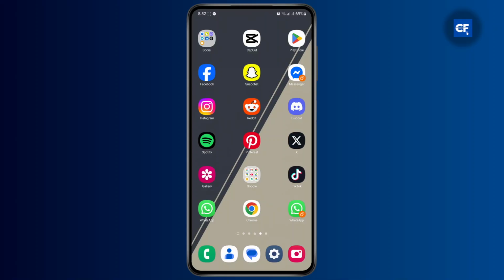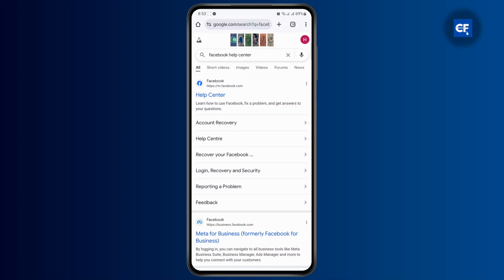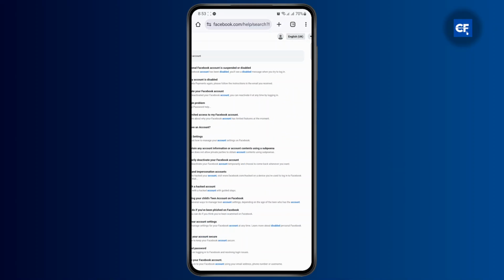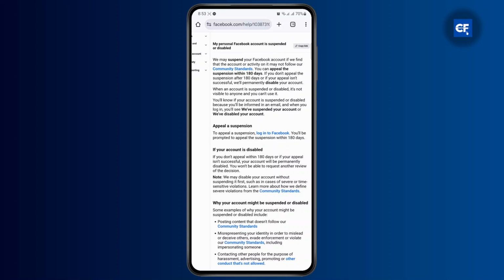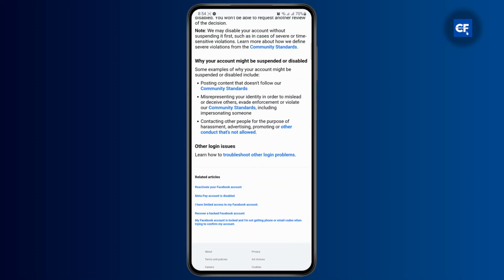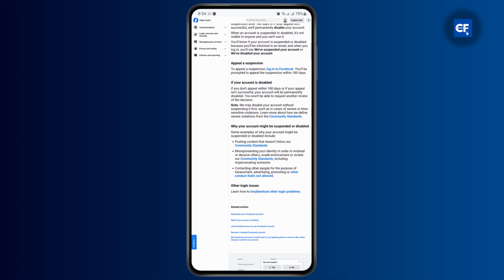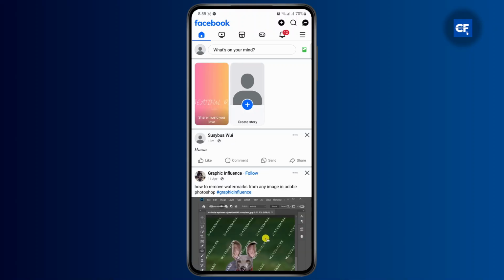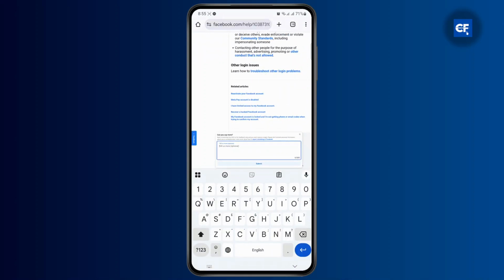How to Recover Disabled Facebook Account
Learn how to recover a disabled Facebook account with this step-by-step tutorial. If your Facebook account has been disabled and you’re looking for a solution, this guide will walk you through the recovery process.

In this video, you'll discover how to recover a disabled Facebook account and regain access quickly and easily. Whether it's due to a violation or a misunderstanding, these tips will help you restore your account.

Timestamps:
0:00 Introduction
0:25 Step 1: Understanding Why Your Account Was Disabled
0:55 Step 2: Submitting an Appeal to Facebook
1:30 Step 3: Following Up on Your Appeal